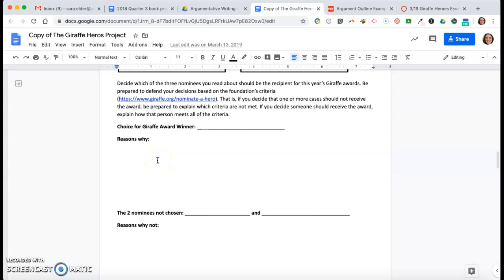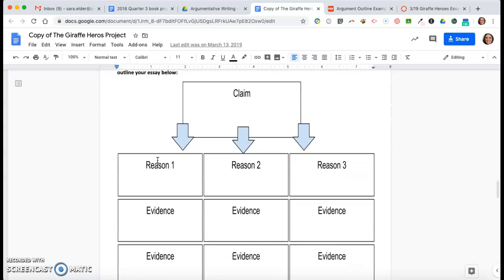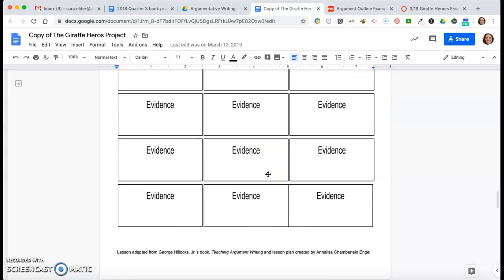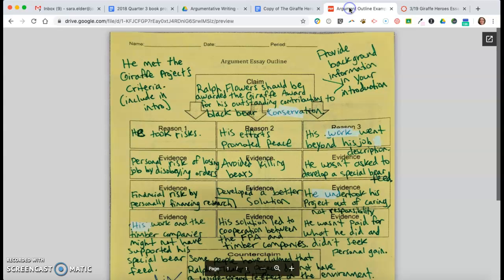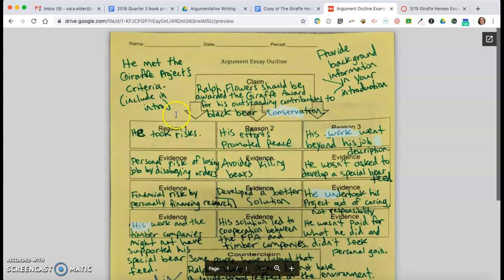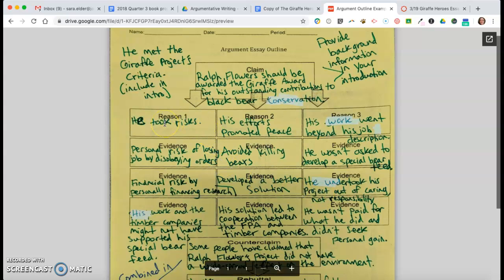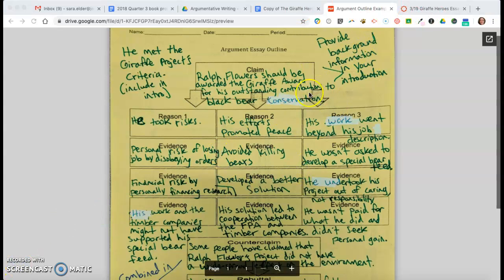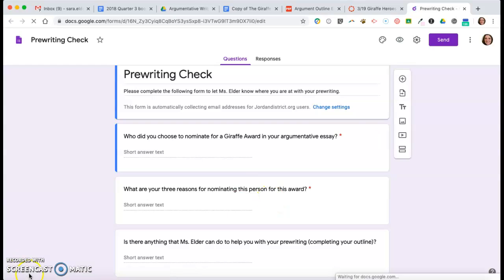3/19 Argumentative Outline Lesson